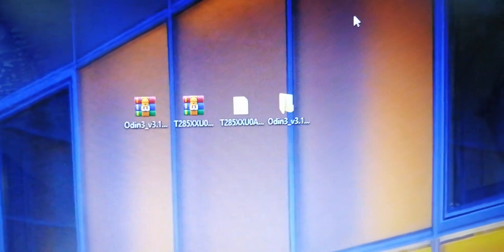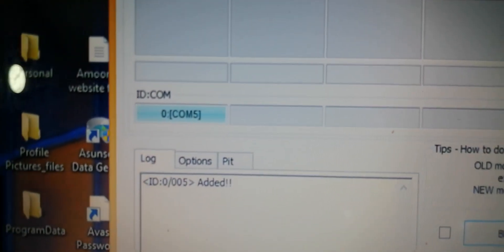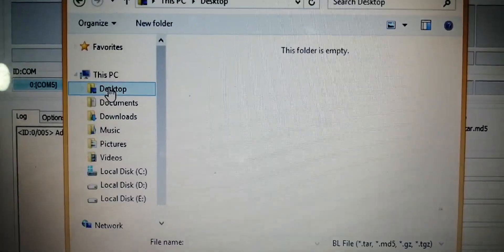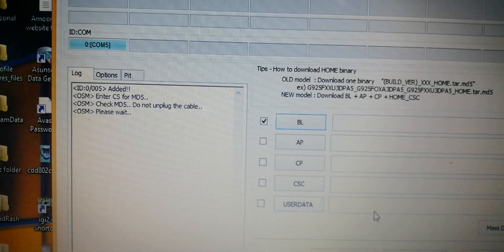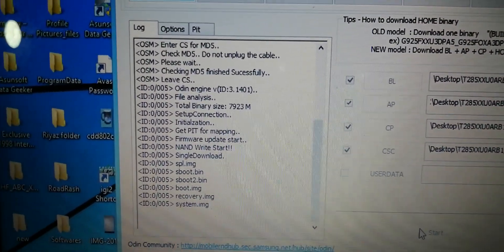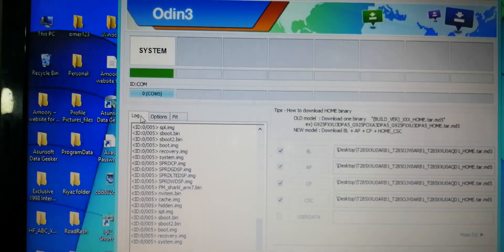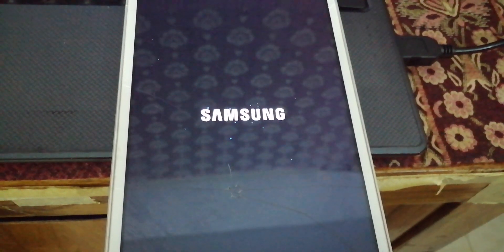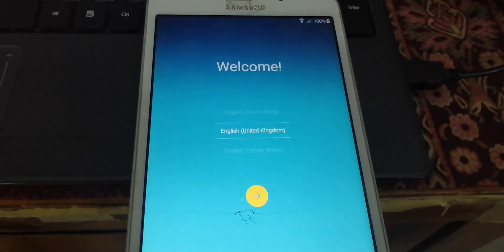|How To Flash a Stock Rom on Samsung Galaxy Tab A6|